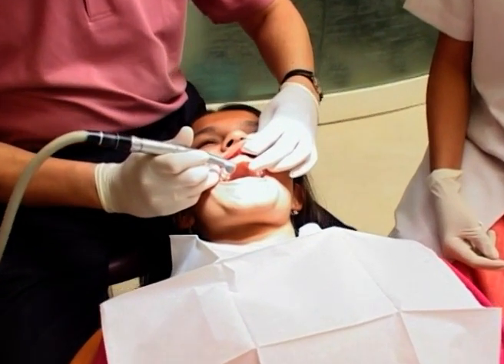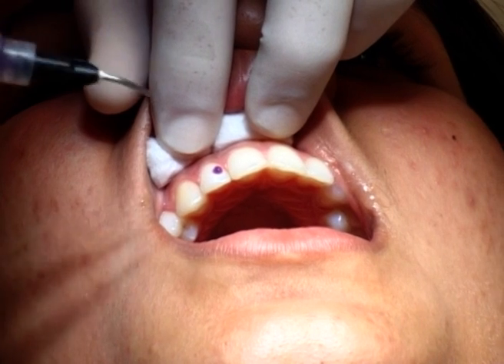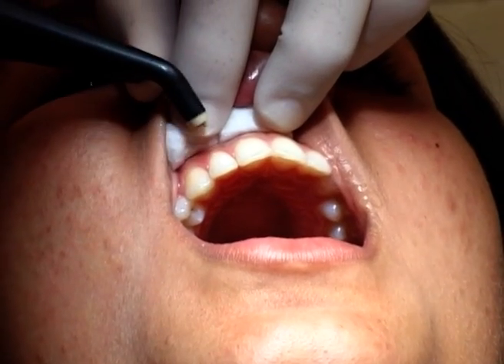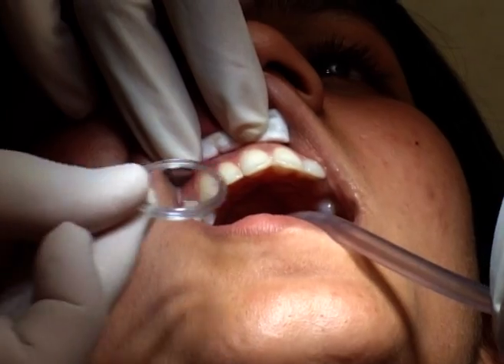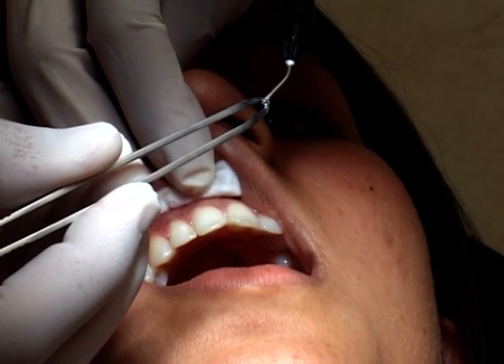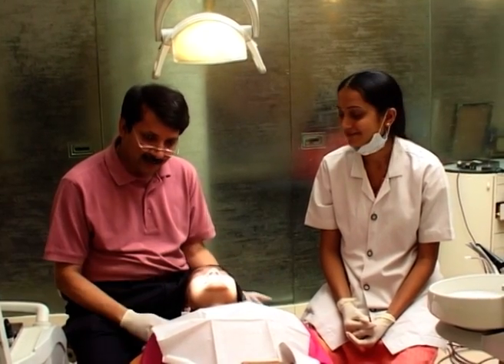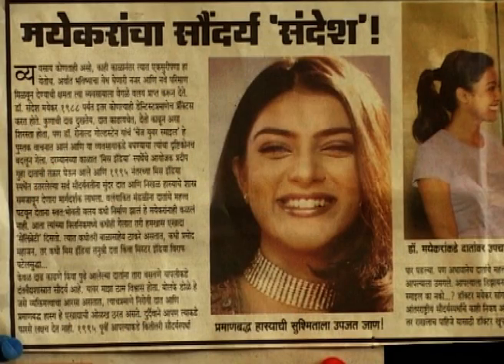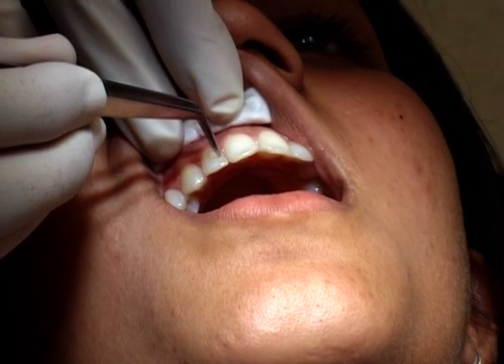Manasi | Marathi TV Serial | Episode - 479 | Best Scene | Zee Marathi